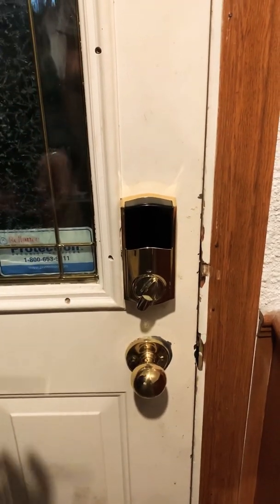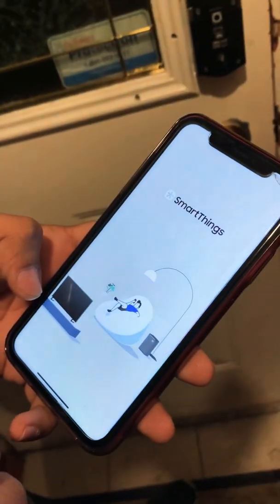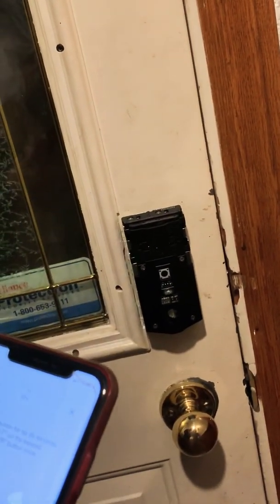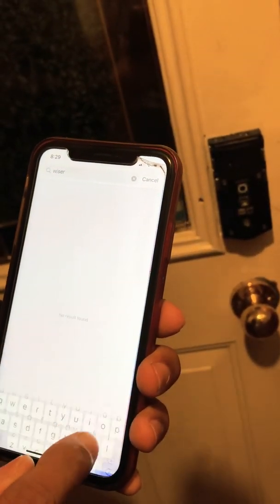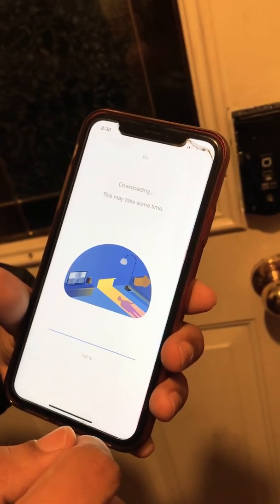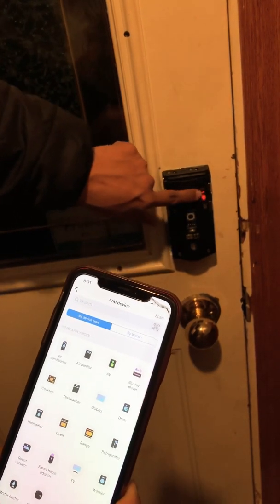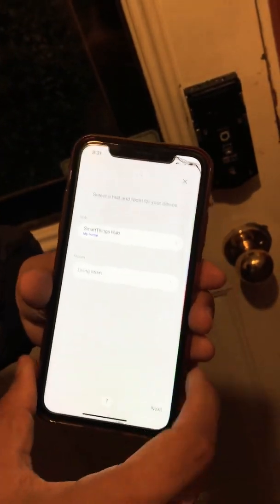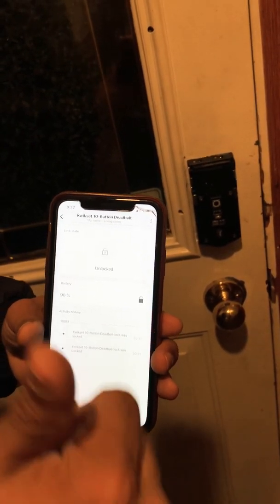how to pair smart door lock with Samsung smart things hub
how to pair wiser door lock to samsung smarthing hub,known as kwikset also .